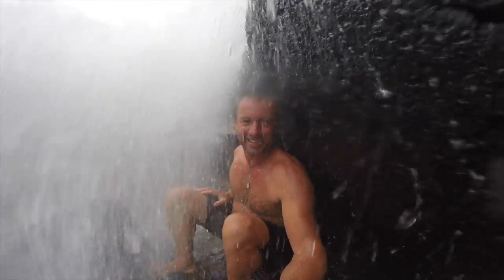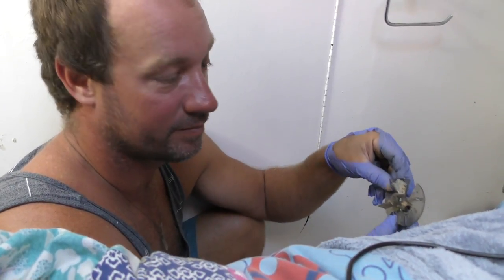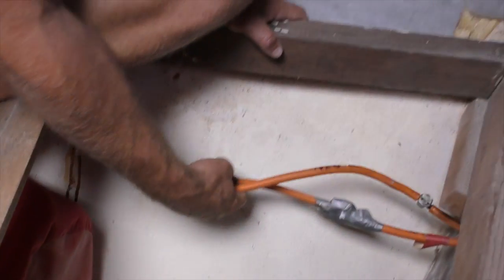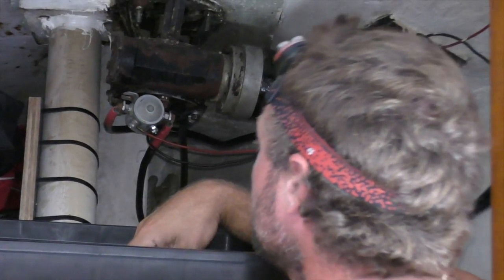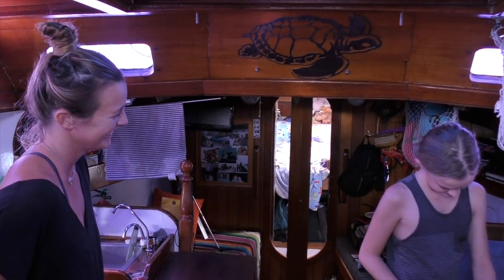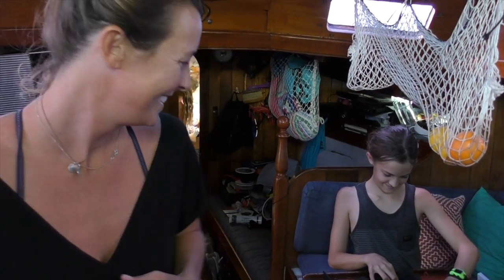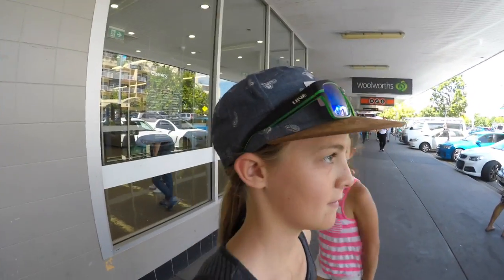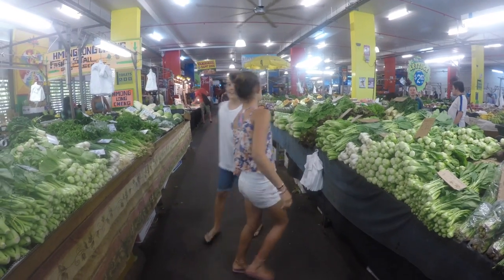Hair today gone tomorrow Episode 46 Sailing Catalpa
This episode we anchor up in the Cairns river put on our sailboat and get our new boom tent, plus start provisioning for our ocean crossing.  Taj does something he hasn't done for a very long time.

Music
Sean Fitzgerald East of Eden

Support us and our productions by becoming a Patron this helps us fund the making of our videos so if you love our vids please check out our patron page for bonus vids plus all our patrons see our vids first. Every bit counts and we appreciate you all so very much!

To contribute towards helping us buy a drone our PayPal account is it all adds up and we appreciate every little bit of kindness.